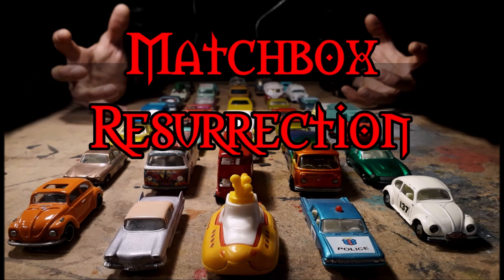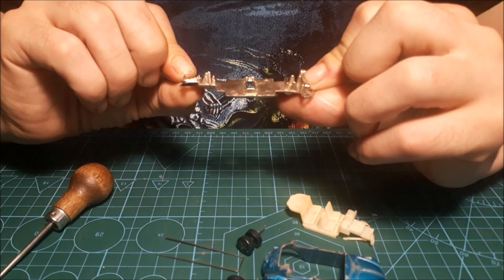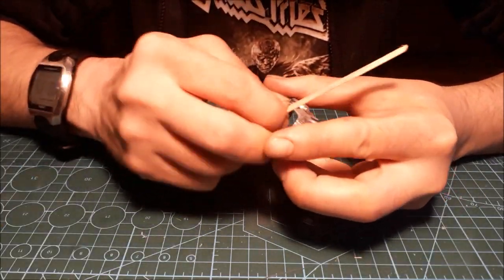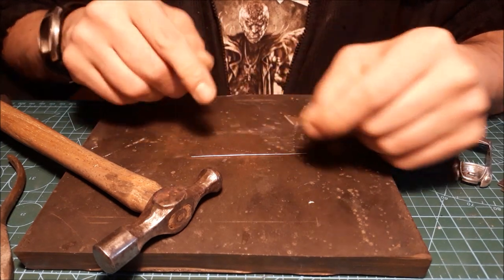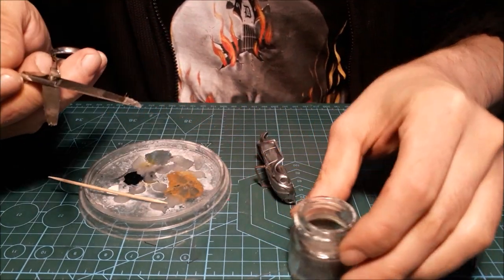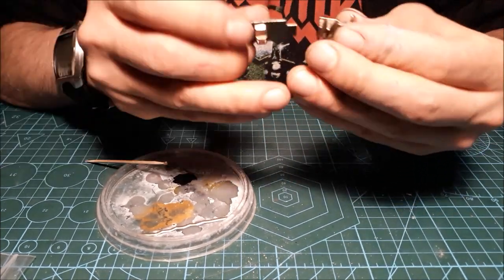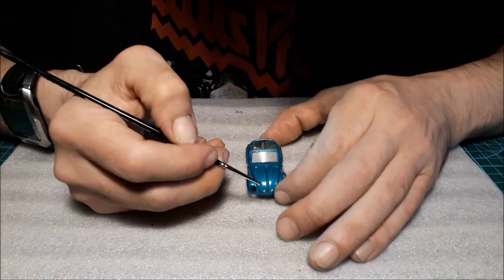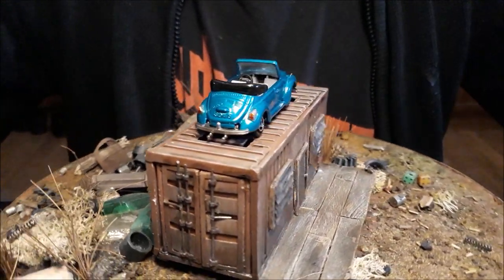VW Build Off. Majorette Beetle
I'm doing a convertible Beetle on a build off with Matchbox Mark and 2AHD Cat. Any VW. Have fun.

Display Stand
Pebeo Transparent Paint

Let me know your ideas or thoughts. Peace & Love

Juan
Matchbox Resurrection
25, Middleton Road
Rotherham,
South Yorkshire S65 2AY
United Kingdom